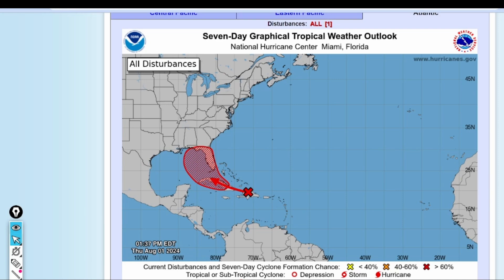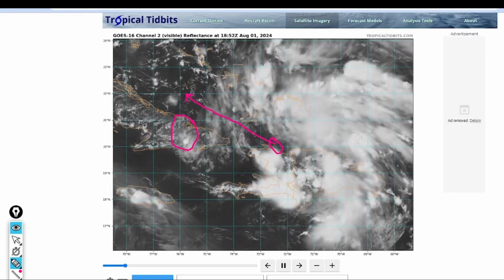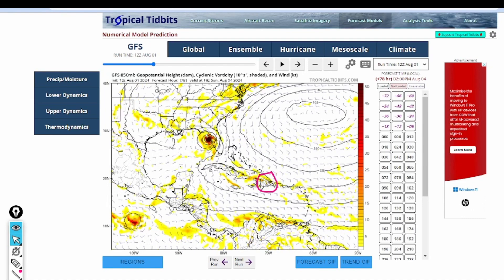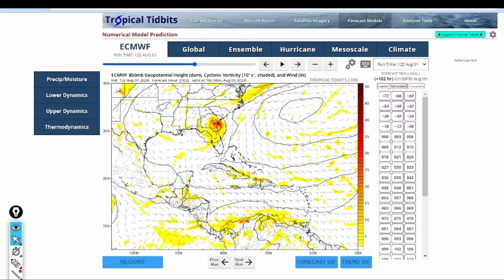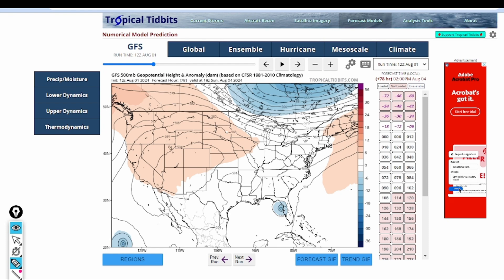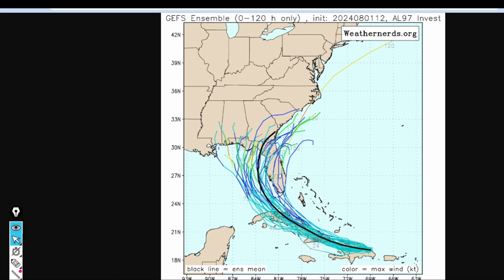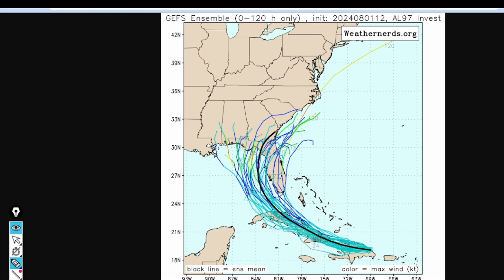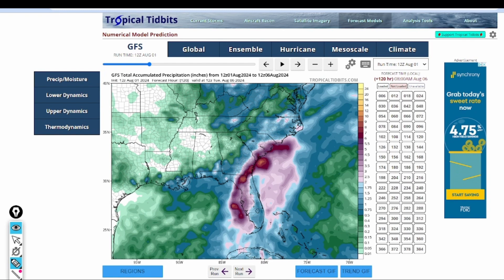August 1st 2024 Tropical update (possible tropical trouble)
August 1st 2024 5pm update.

Invest 97L has been dubbed by the NHC and has a 70% chance of becoming a tropical depression or named storm by the weekend. Areas in the greater Antilles and Florida should continue to monitor the development of this system.